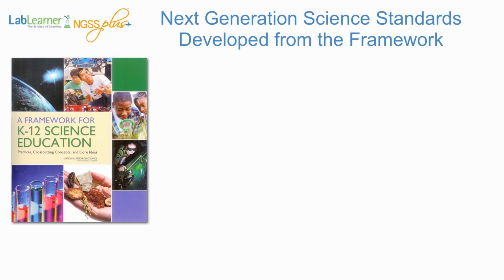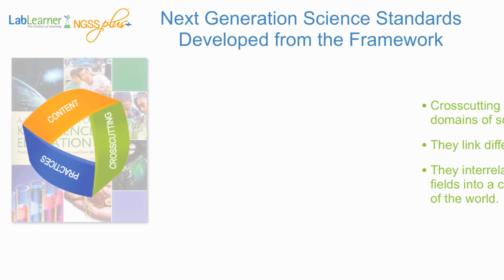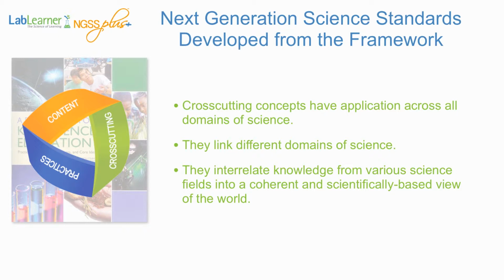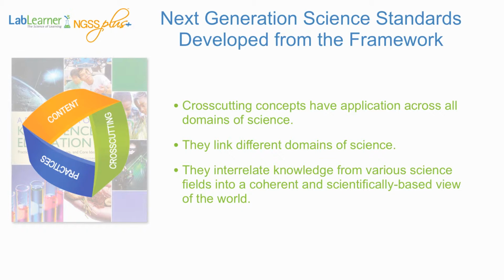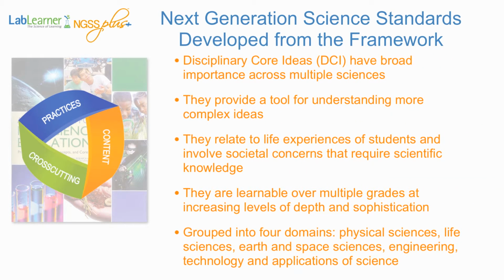Pt4 Concepts, Content, and Practices